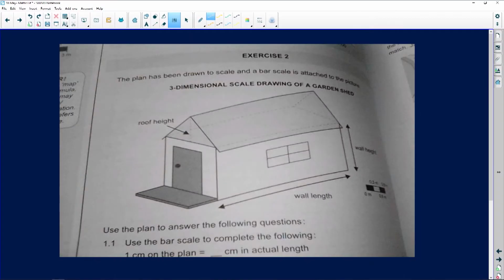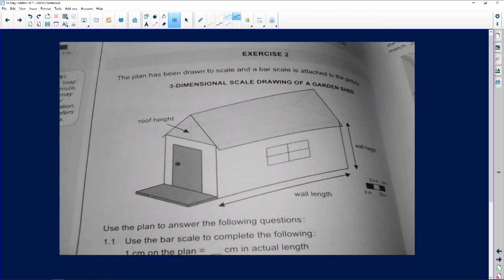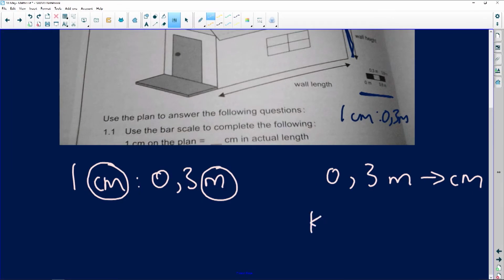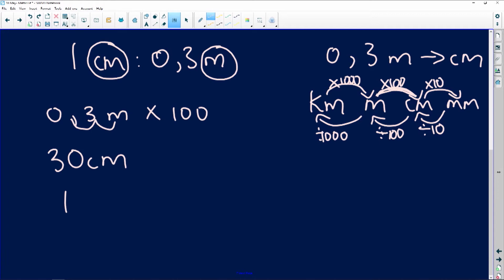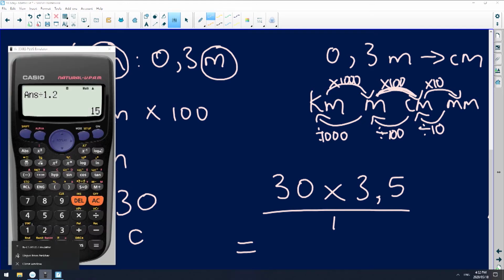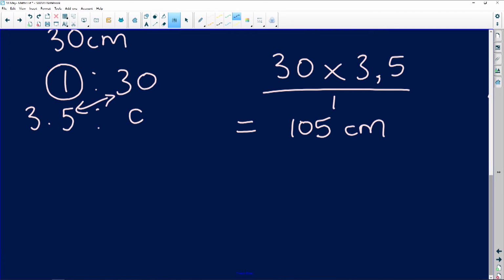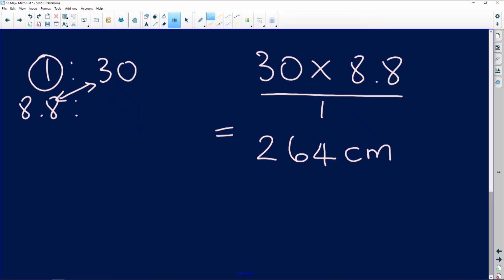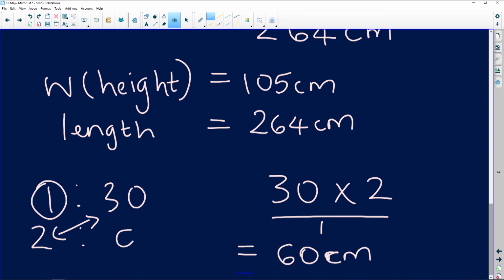Maths Literacy 2020: Dimensional Scale Drawing of a Garden Shed